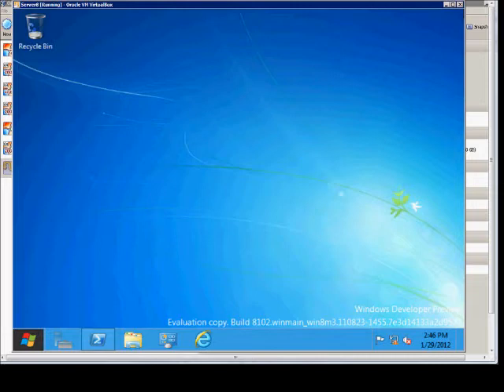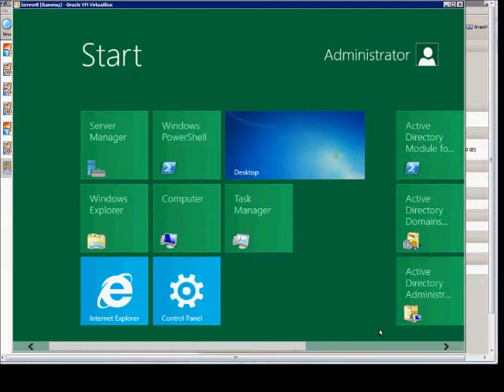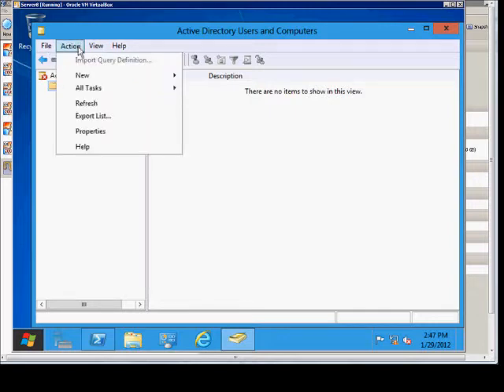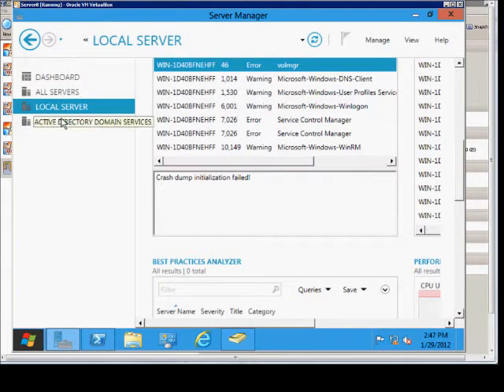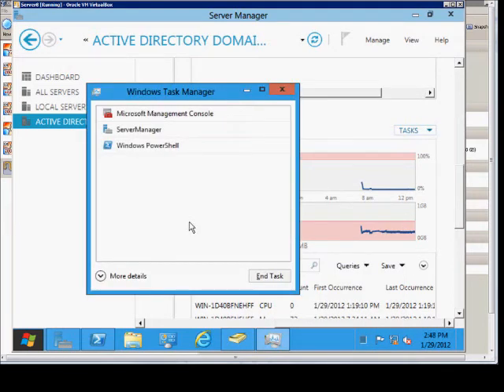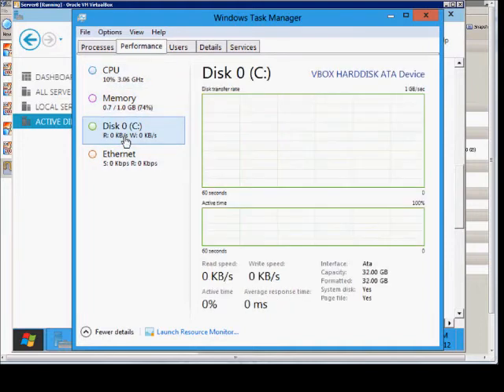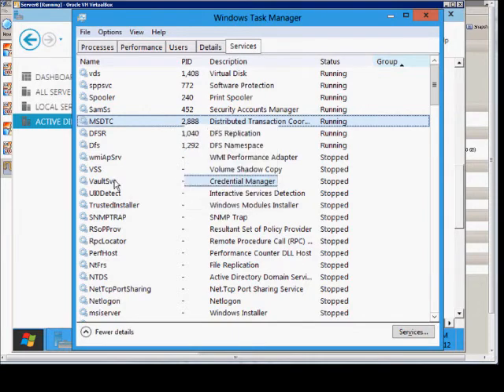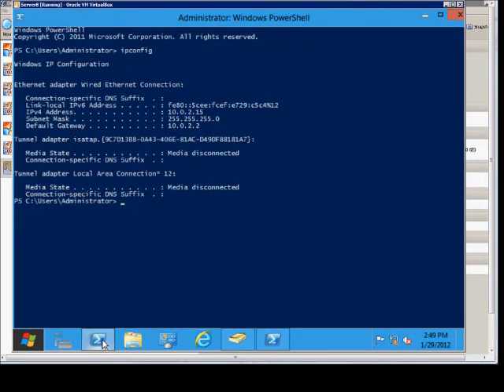Microsoft Windows Server 2012 Overview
Author and talk show host Robert McMillen shows a Windows Server 2012 overview.